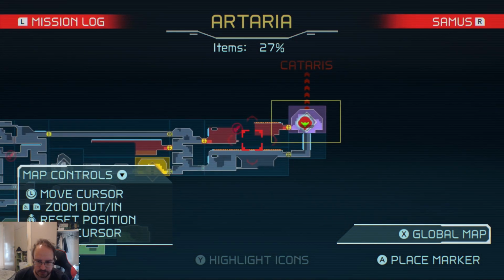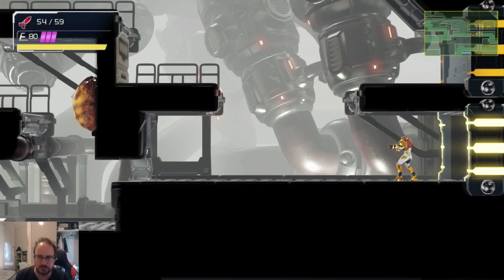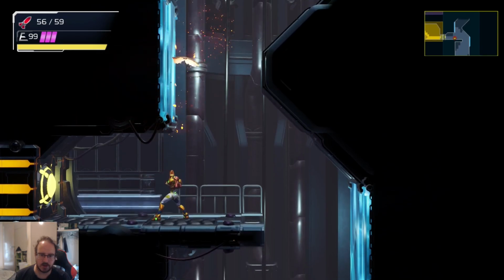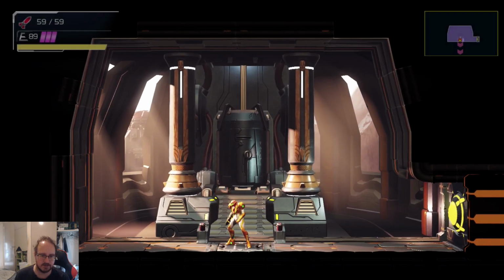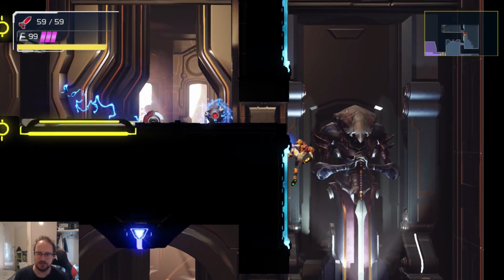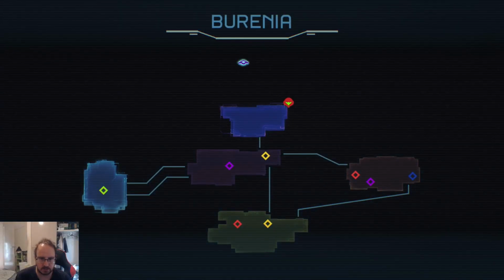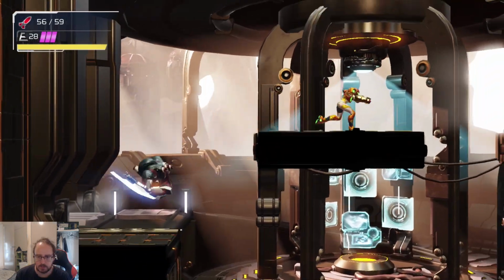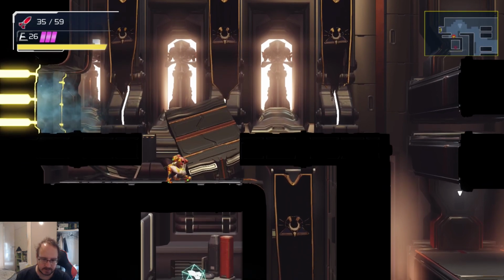Grapple Beam - Metroid Dread Part 11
METROID DREAD: Another Metroid game but this time a newer one, the latest one hoping that Metroid Prime 4 comes soon.

Check out the other videos that fit this type of game.
None

FanMail
Coming Soon